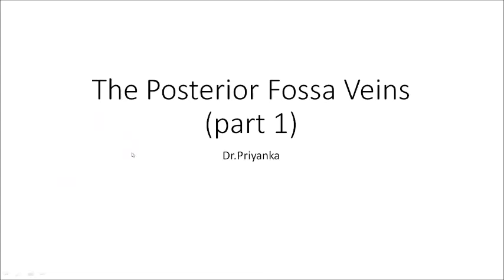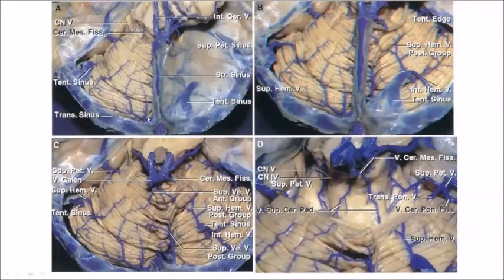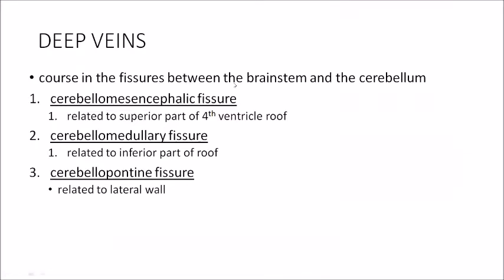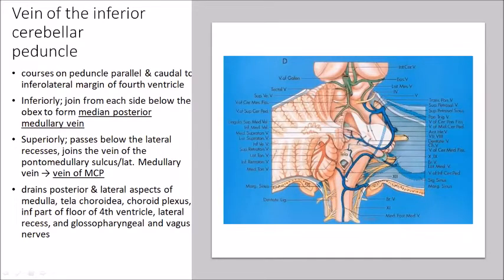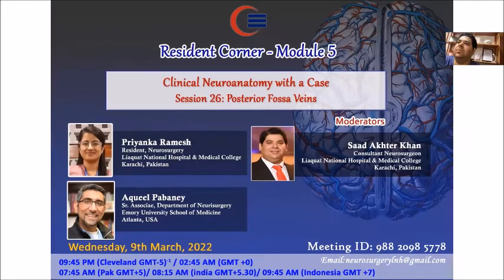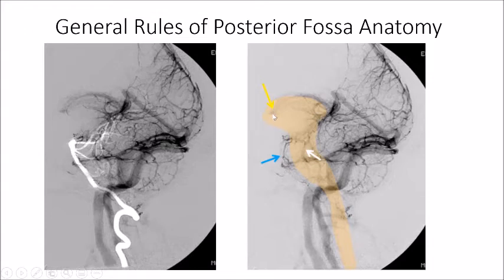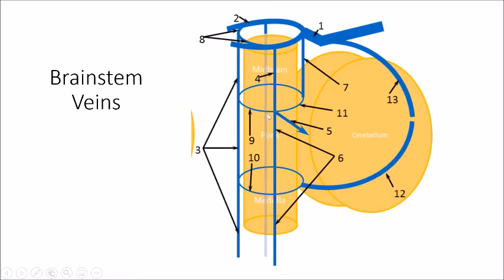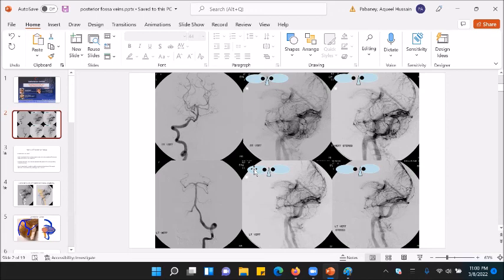Posterior Fossa Veins - Dr. Priyanka Ramesh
Clinical Neuroanatomy with a Case